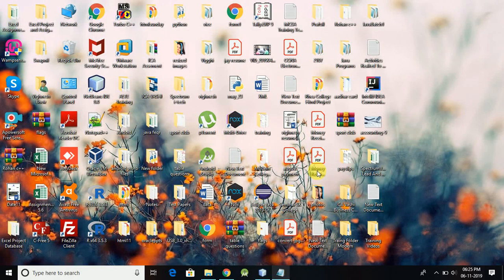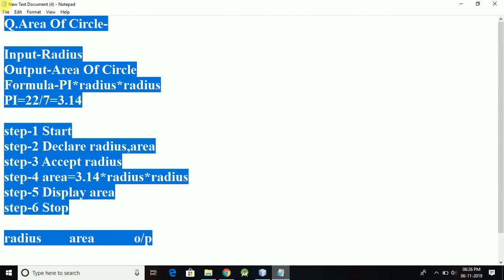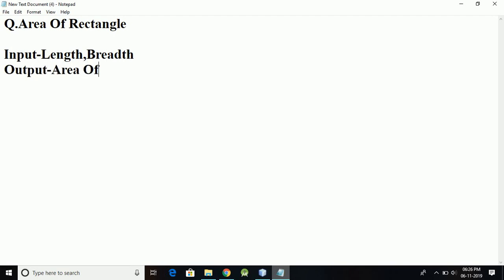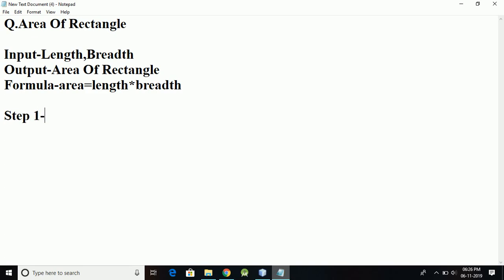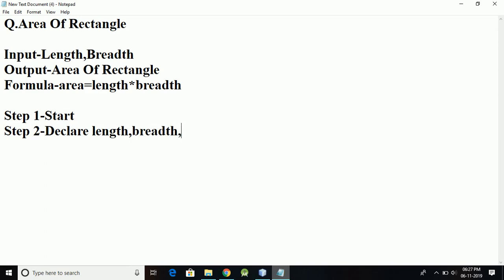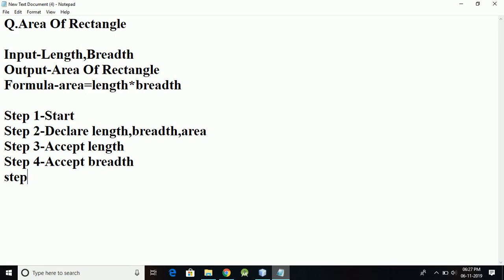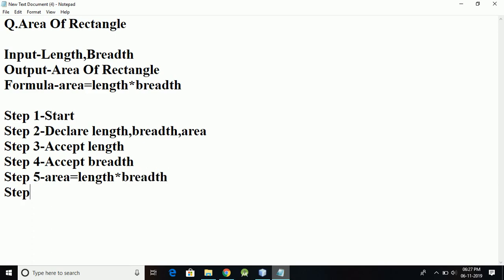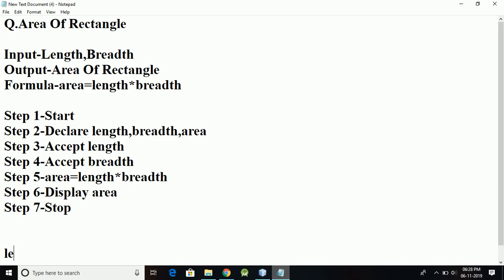Algorithm For Area Of Rectangle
Algorithm On Area Of Rectangle